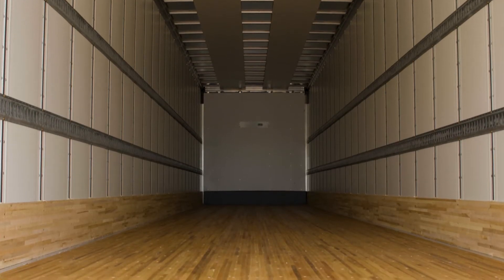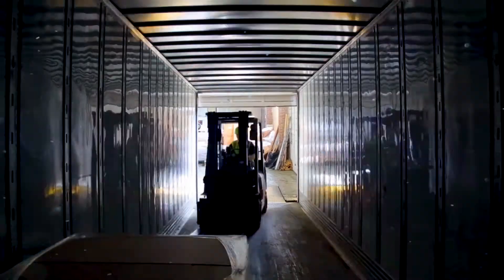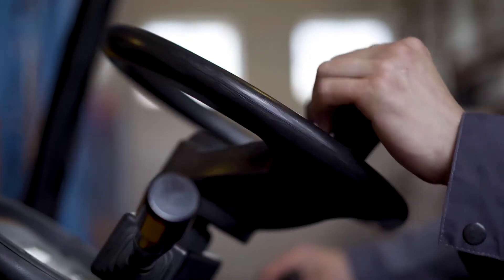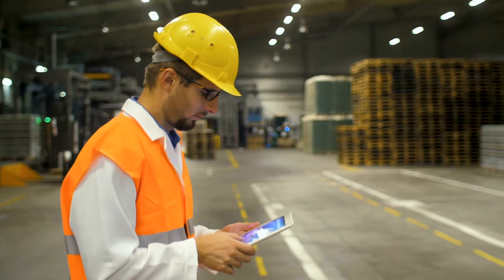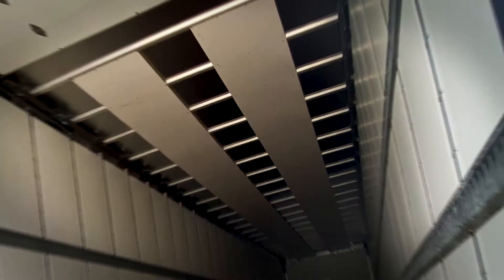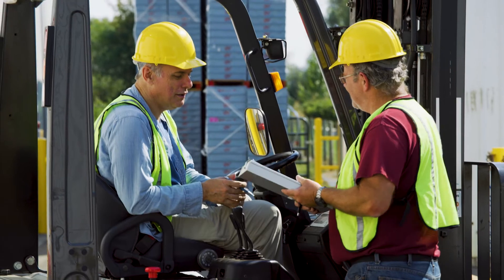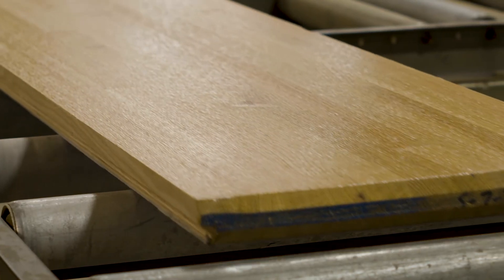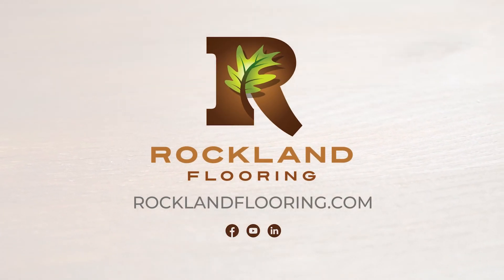Grip Guard Protective Top Coating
Rockland Grip Guard has two layers of protection with anti-skid technology.
Slip Resistant. Weather Resistant. Wear Resistant.